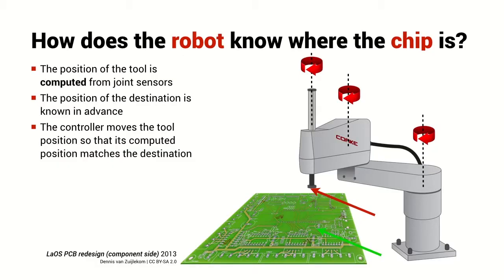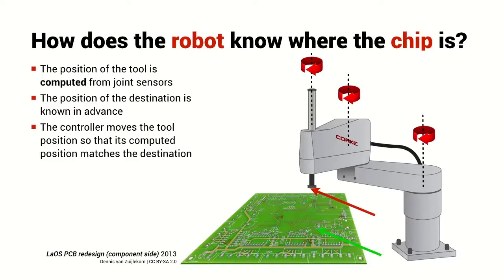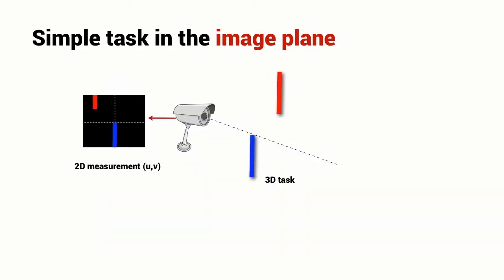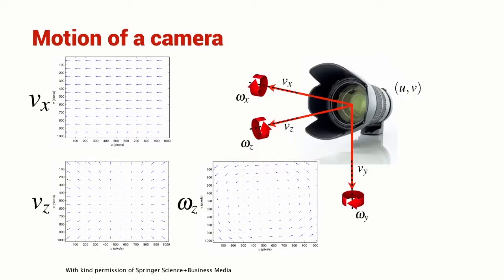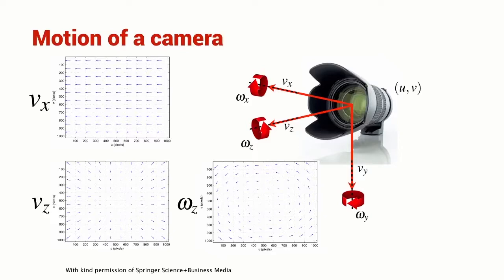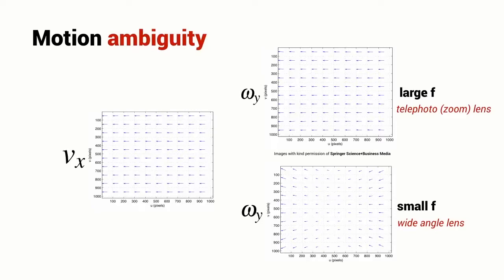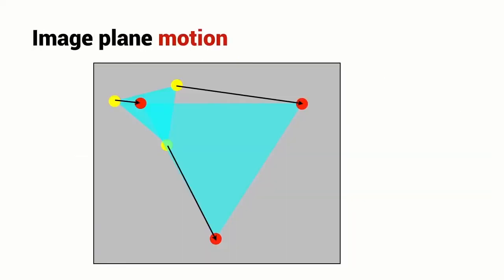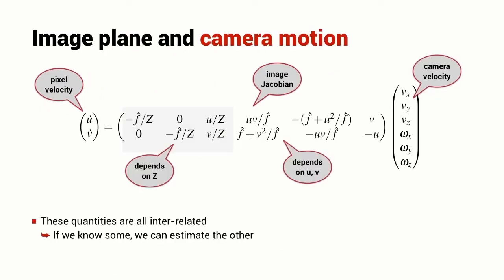Summary of vision and motion